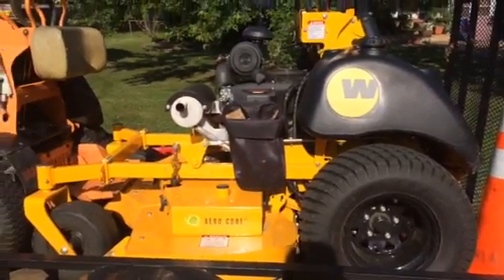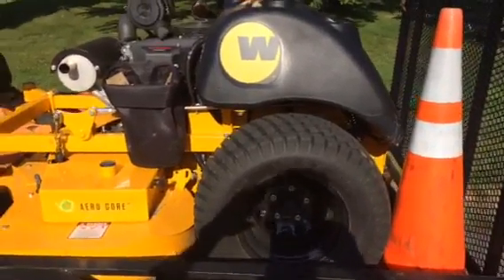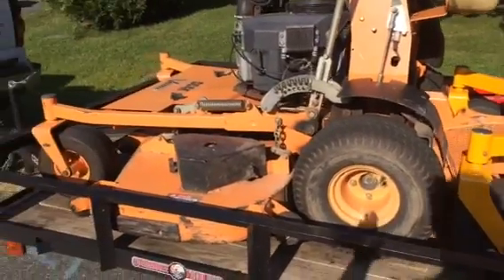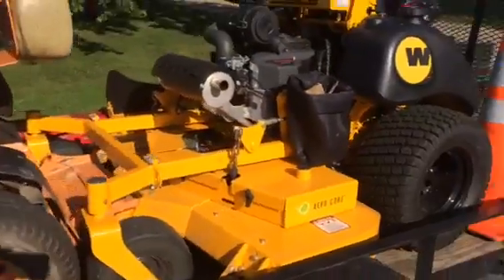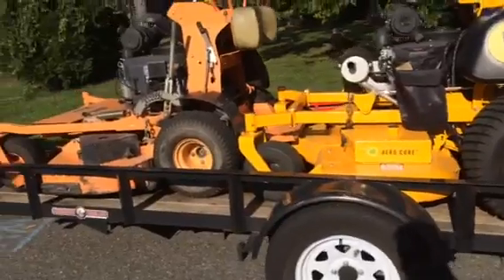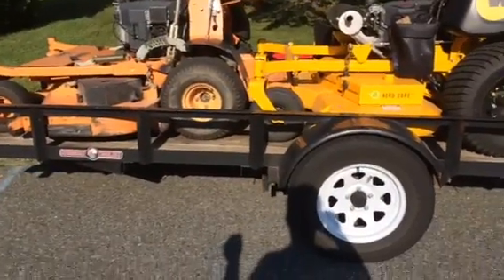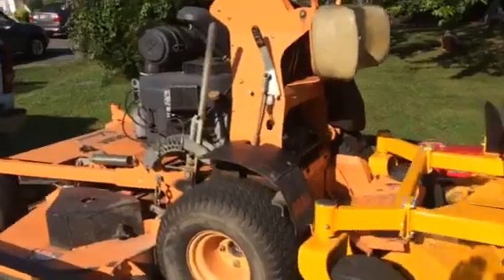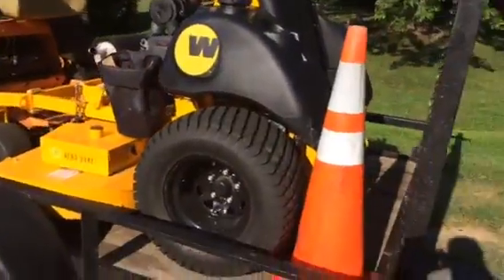Step aside scag v ride, this mower will run circles around you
I demoed a wright stand on mower and like I said in the title

I